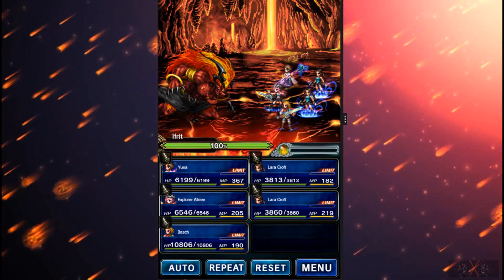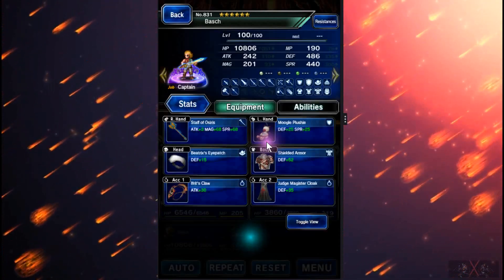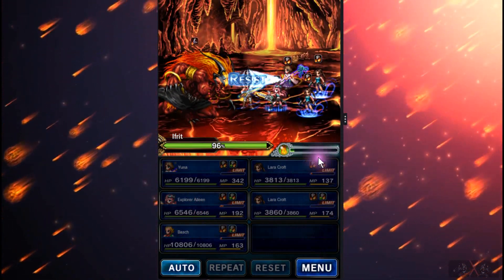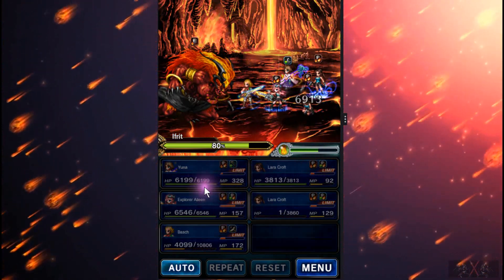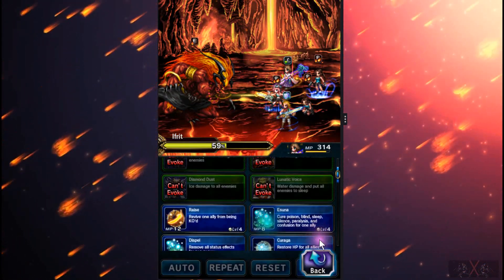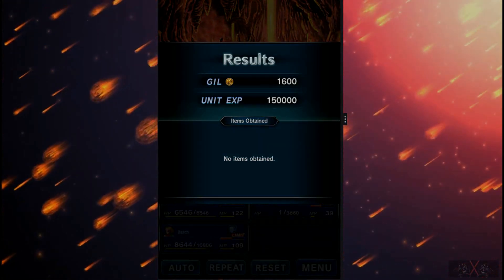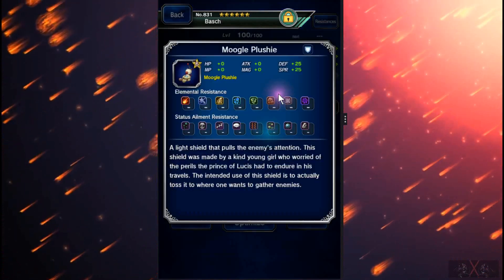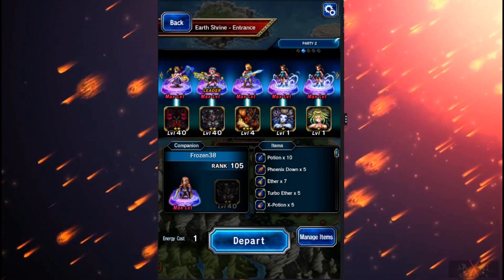[FFBE] 3 Star Ifrit VS Tomb Raiders (5 men)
The Game
Final Fantasy: Brave Exvius is a free-to-play role-playing game
Yu-Gi-Oh! Duel Links : TCG game